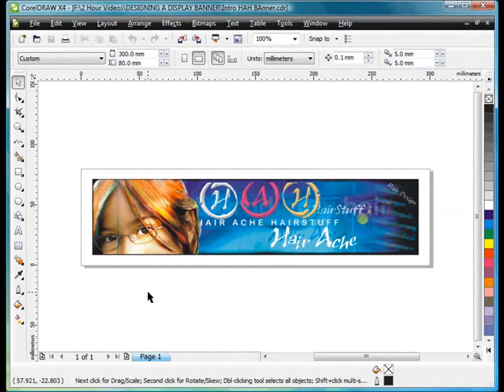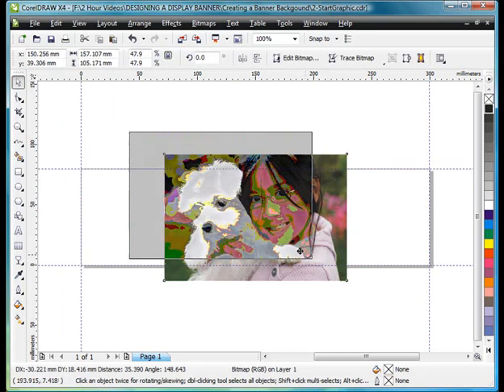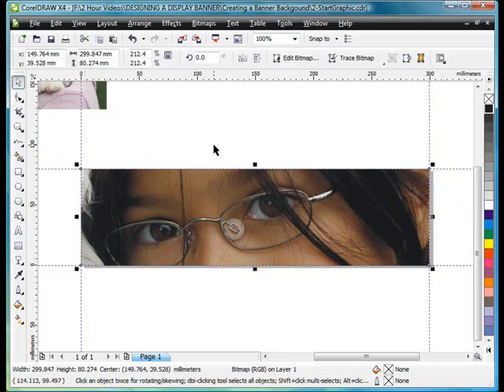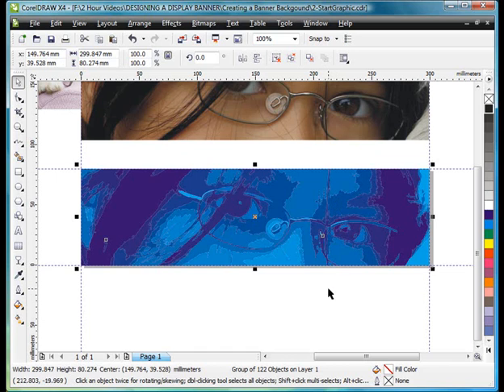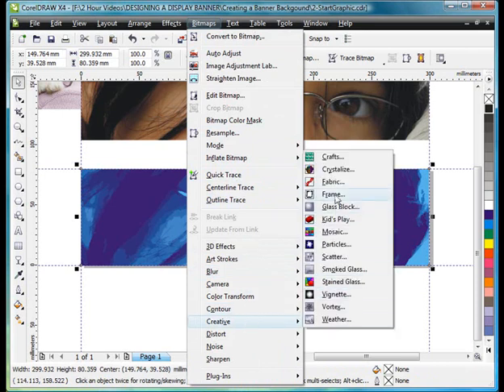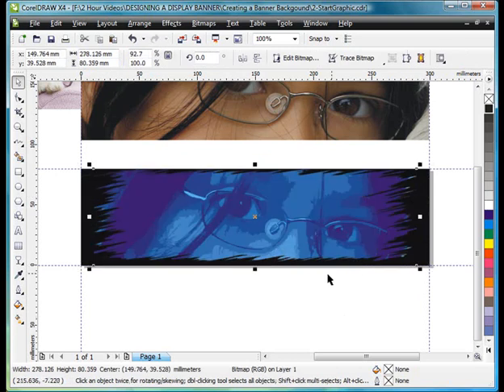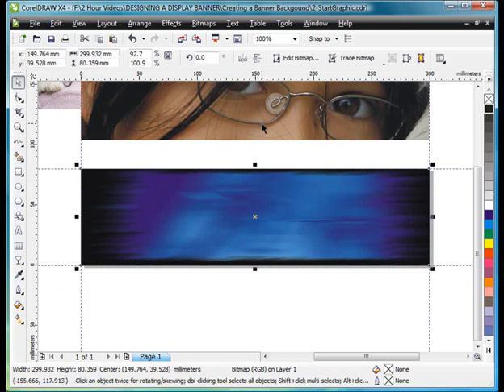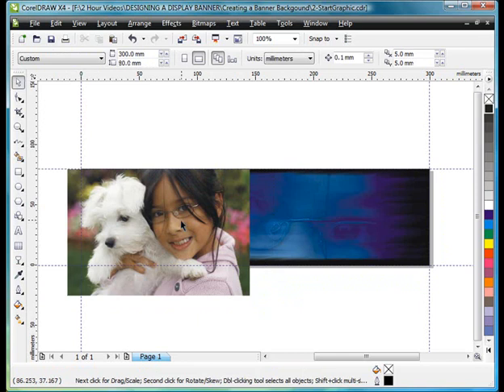Creating a banner background στο Corel Draw X4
Πως μπορείτε να προσθέσετε στα banner σας εντυπωσιακά backgrounds με το Corel Draw 14.